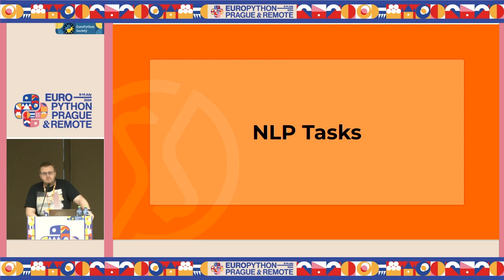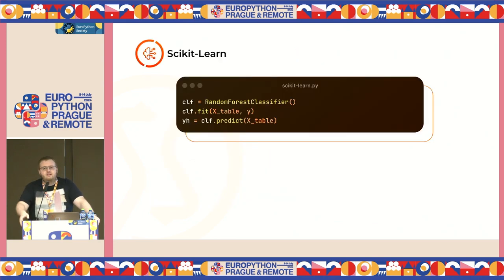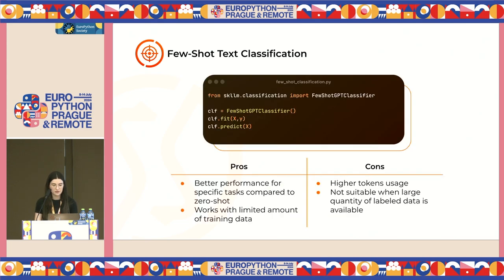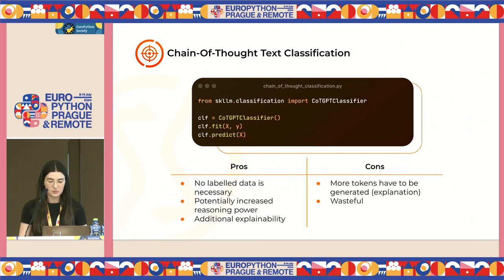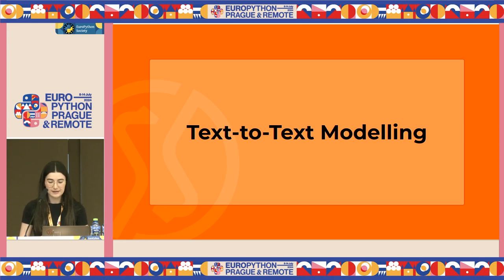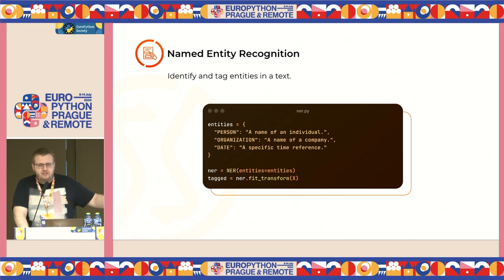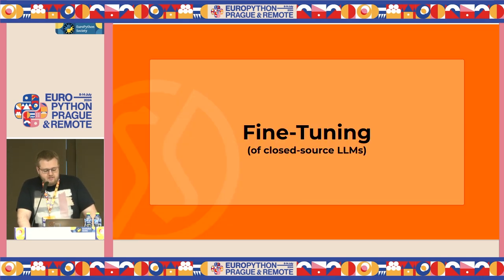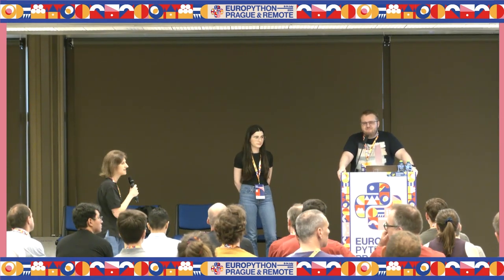Scikit-LLM: Beginner Friendly NLP Using LLMs — Iryna Kondrashchenko, Oleh Kostromin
Scikit-LLM: Beginner Friendly NLP Using LLMs by Iryna Kondrashchenko, Oleh Kostromin

The instruction following and in-context learning capabilities of LLMs make them suitable for tackling many NLP tasks. In this talk, we will introduce Scikit-LLM a rapidly growing, beginner-friendly library that abstracts the complexity of working with LLMs by providing a scikit-learn compatible API. We will showcase how Scikit-LLM can be utilized for solving text classification and text-to-text tasks, and will delve deeper into various methods to improve the model performance, such as prompting strategies and fine-tuning.